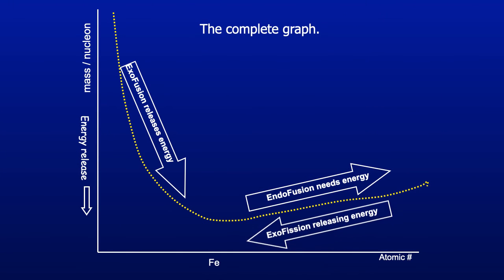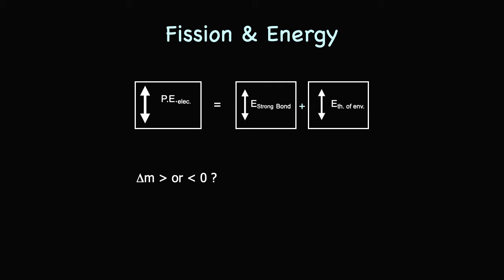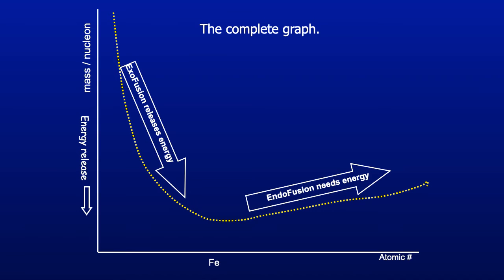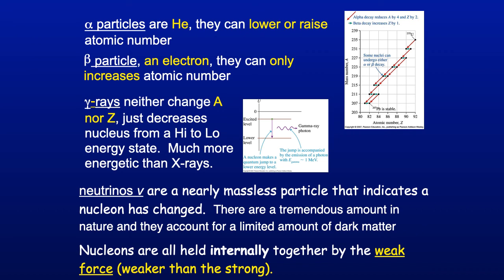Nuclear Rxn ILLs